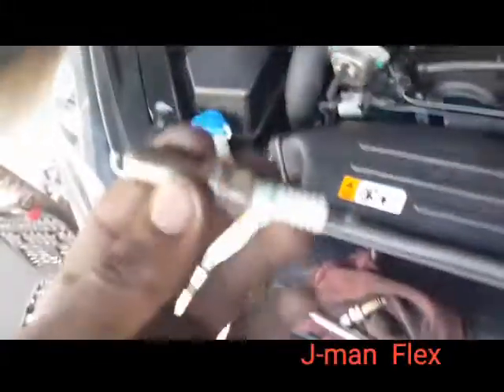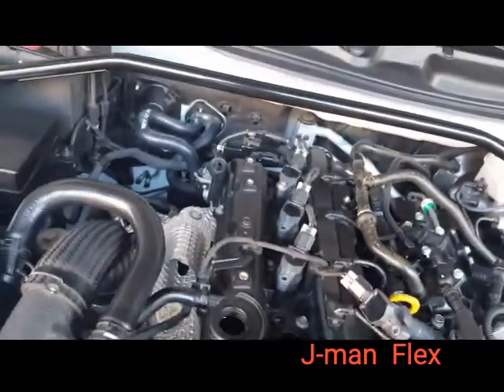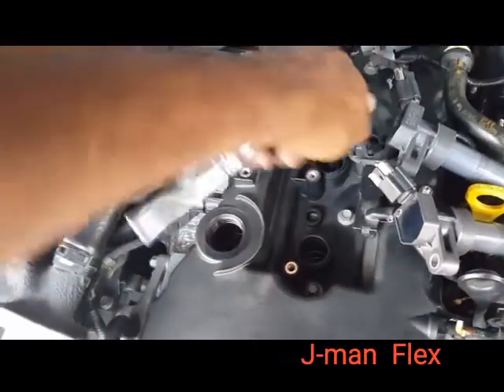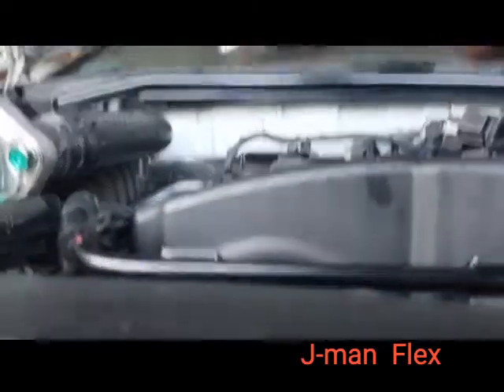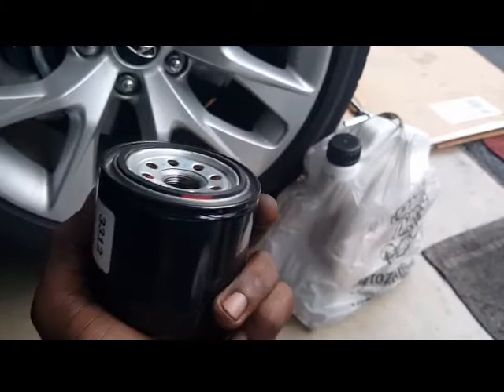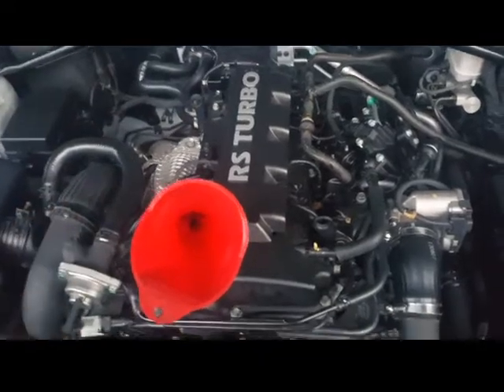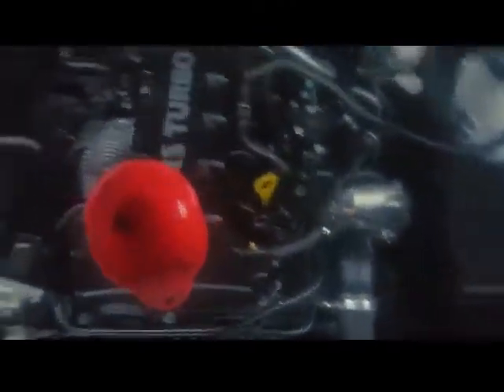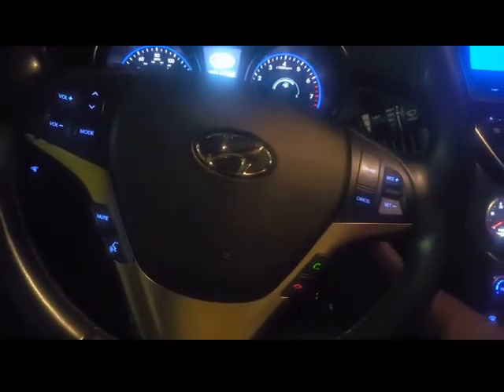Genesis Coupe 2.0t 2010-2014 oil change spark plugs cabin air filter part 2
How to install and maintenance save money oil change spark plugs cabin air filter easy to do